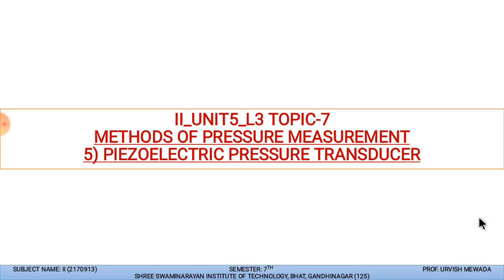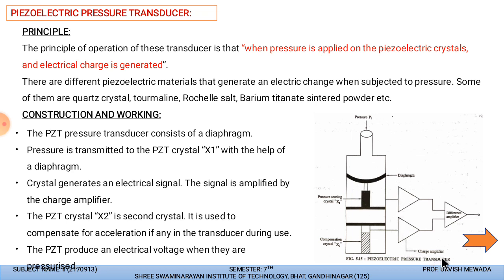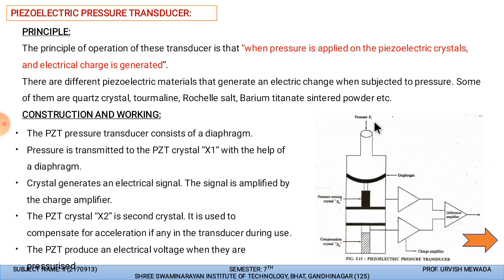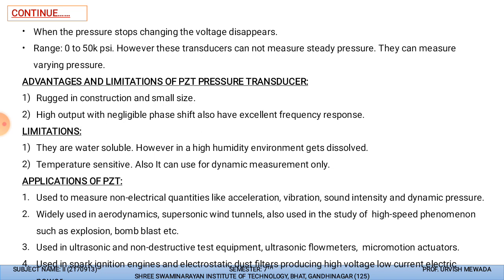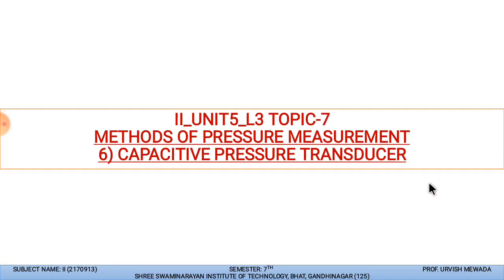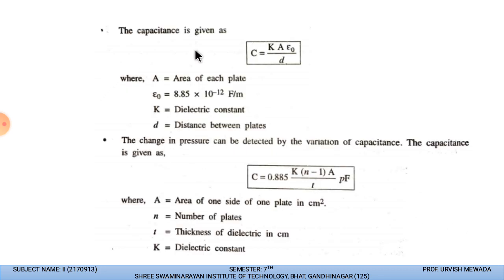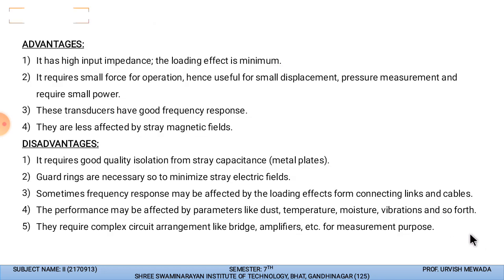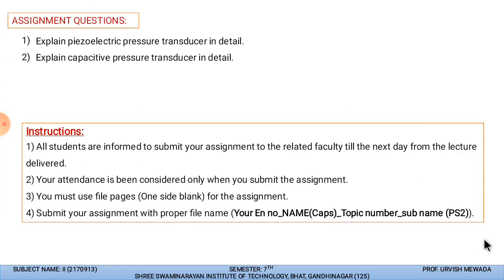II UNIT5 L3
PIEZOELECTRIC TRANSDUCER FOR PRESSURE MEASUREMENT. CAPACITOR PRESSURE TRANSDUCER.